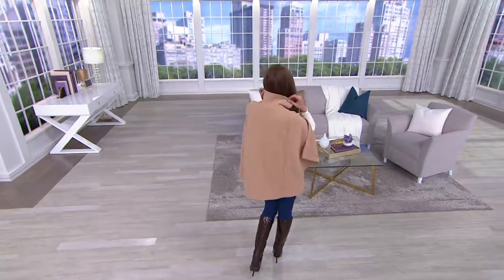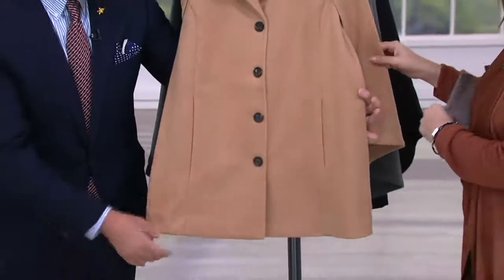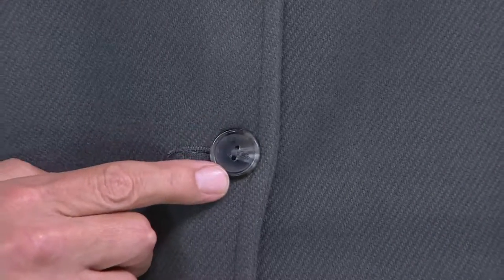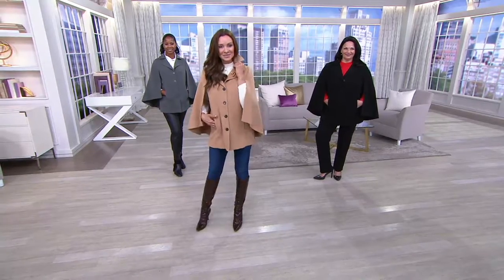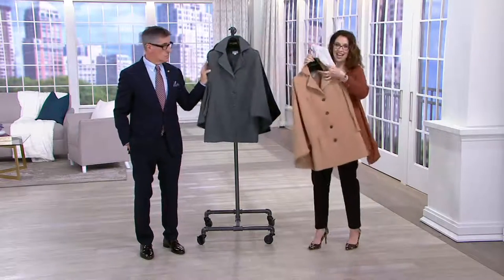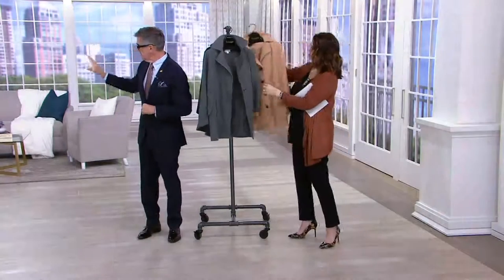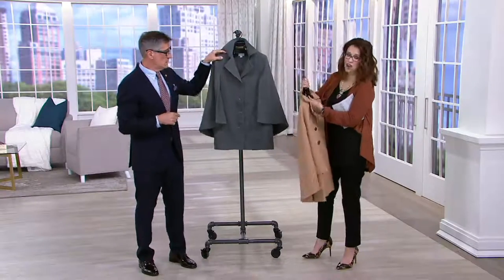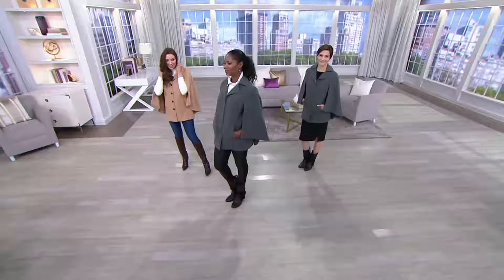Joan Rivers Classic Cape with Button Front on QVC